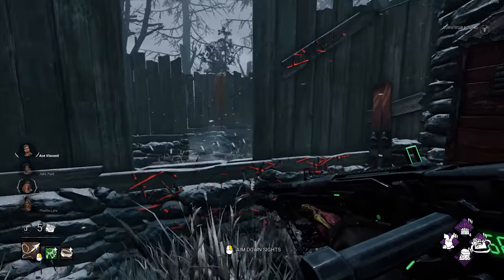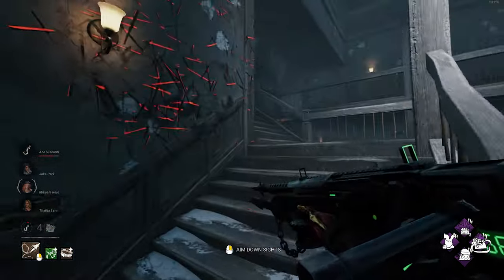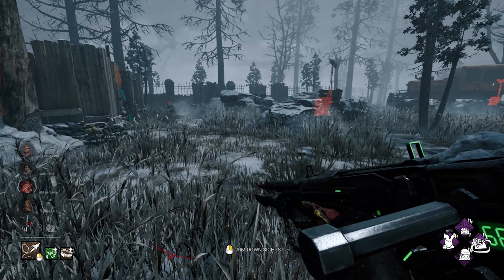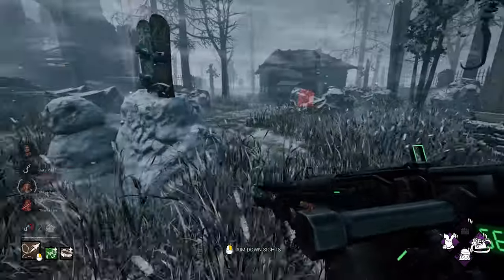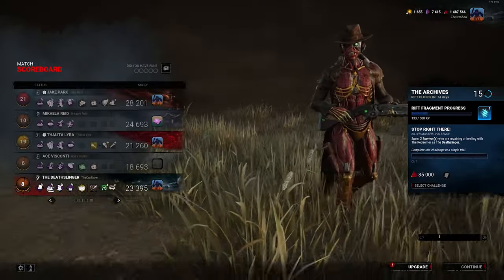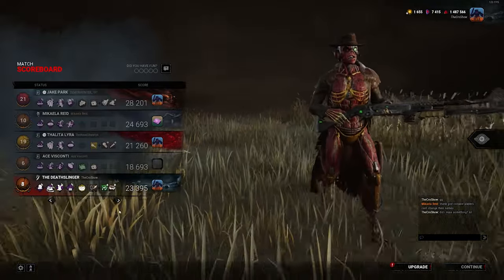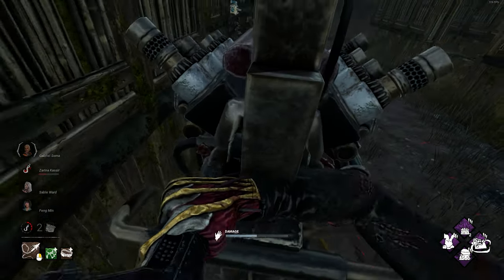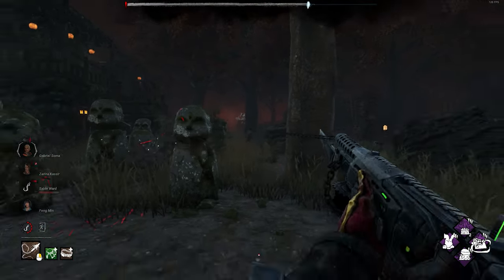Analyzing POOR Deathslinger Gameplay | Dead by Daylight (Gameplay Commentary)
I'll be most active on Twitter, Red Rank Podcast, and here on YouTube!

0:00 Round 1
10:01 Round 2